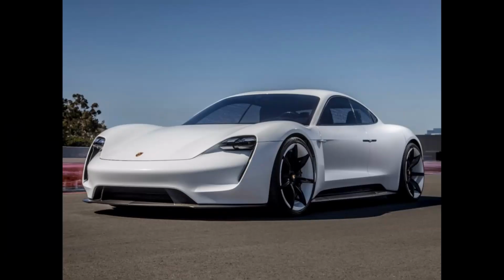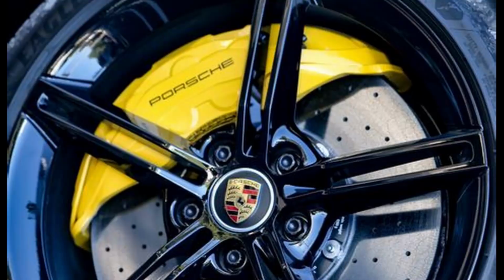The new Porsche Electric Car is going to change the EV market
With the new Porsche Taycan first look out in full force, I had to do a video discussing it's performance and features. I'm pretty impressed with what it has to offer, especially considering the current competitors within this market. Of course the biggest is the Model S, which I personally think will be pushed out of the market with the release of this car. There's no reason to buy a Model S anymore when you have the model 3 performance and now the Taycan.

And of course we have to look at the ICE competitors too, where I think the Taycan will really shine.